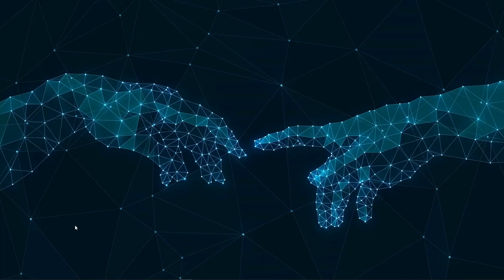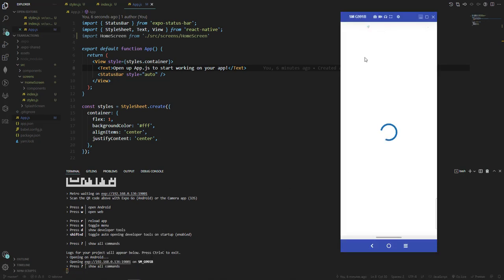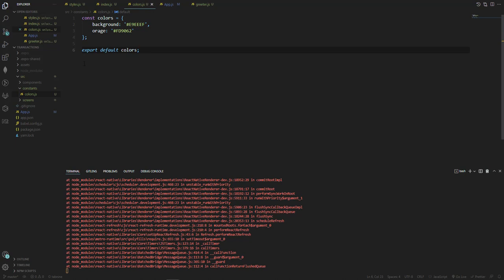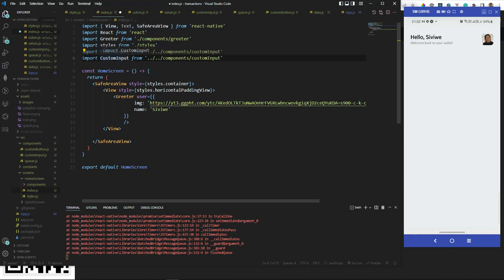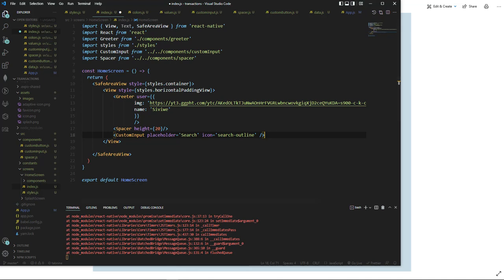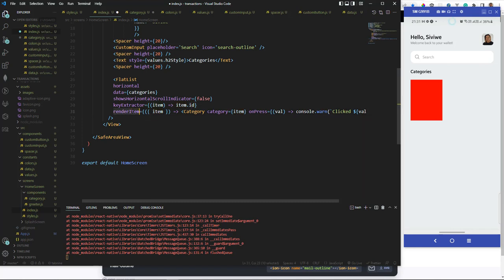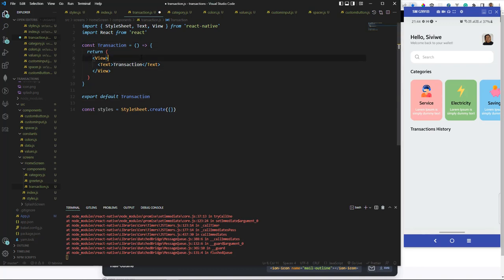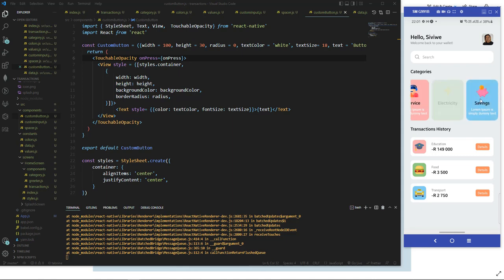React Native UI - Expenses App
This is the coolest react native tutorial online.